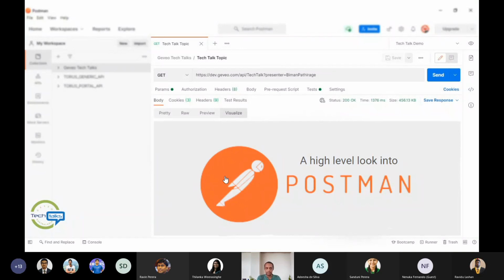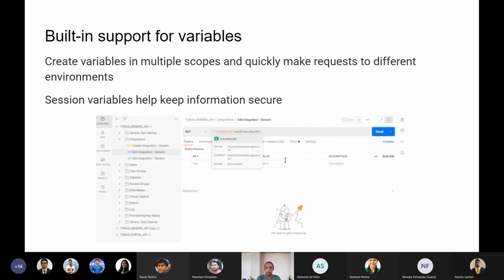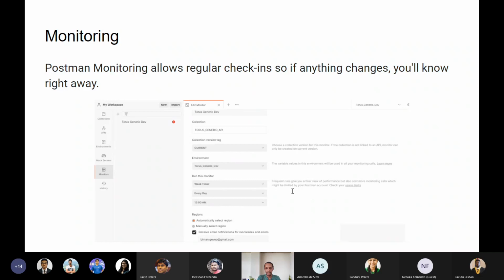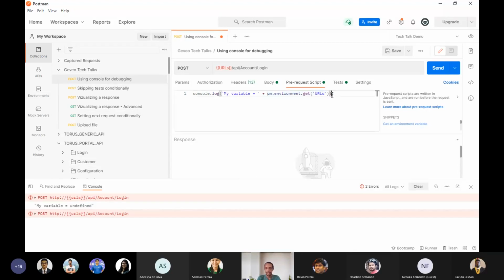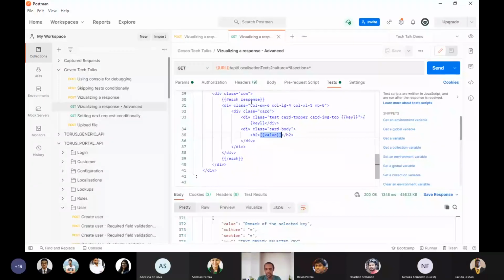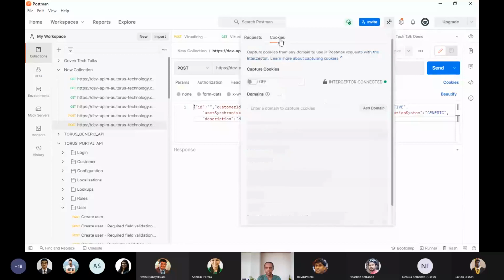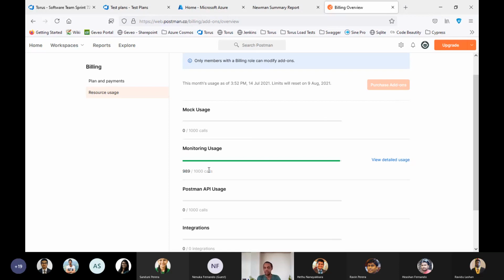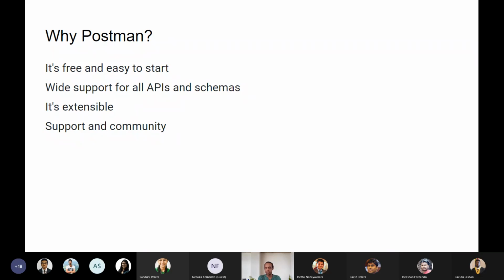Postman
Postman is an API development tool that helps to build, test, and modify APIs. Almost any functionality that could be needed by any developer is encapsulated in this tool. Let's dig into the tool and get a high-level idea of what it can do to help you manage and test the APIs in your projects.

by
Biman Pathirage
14-July-2021